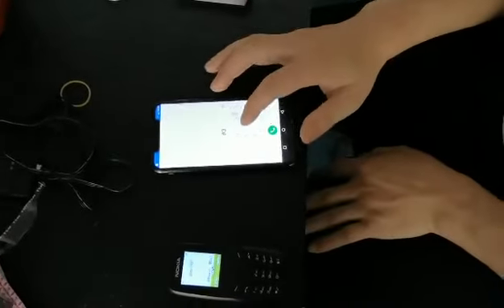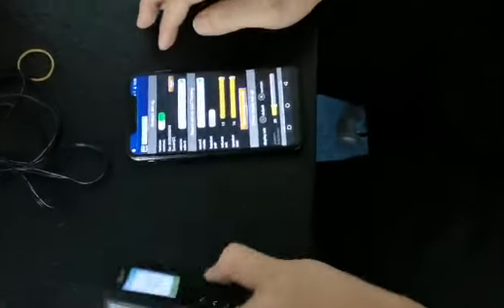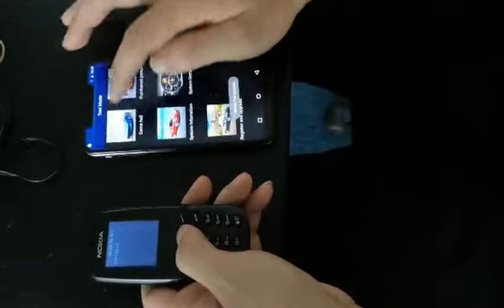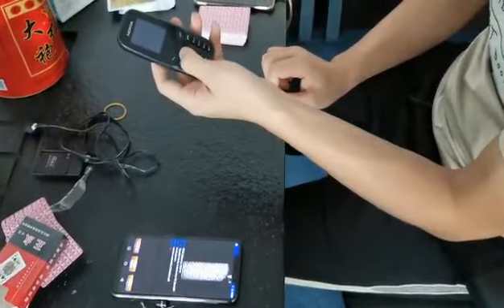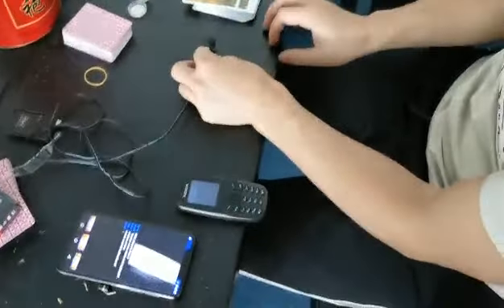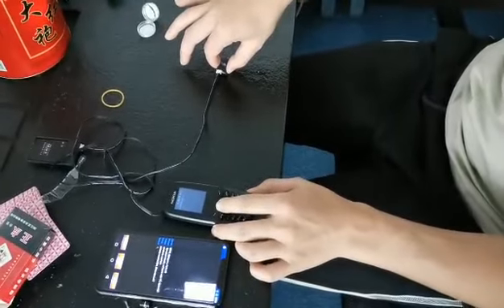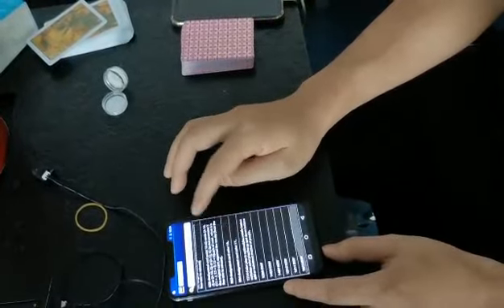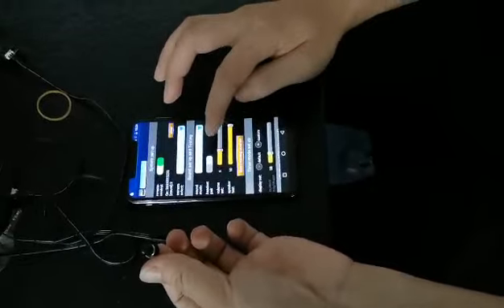Latest Fashion Iphone X Poker Analyzer,It can Scan New Ink play cards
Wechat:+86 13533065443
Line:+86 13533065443